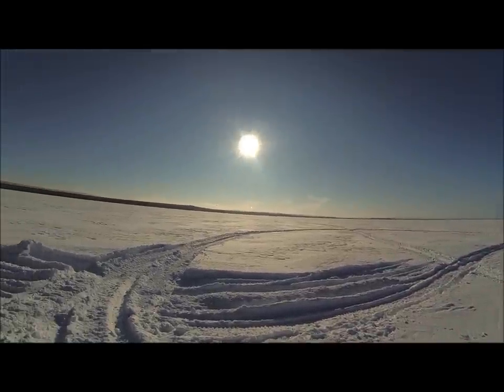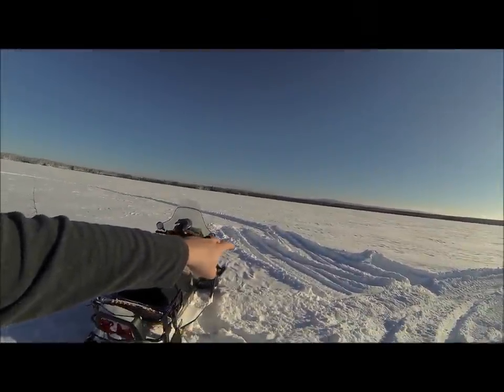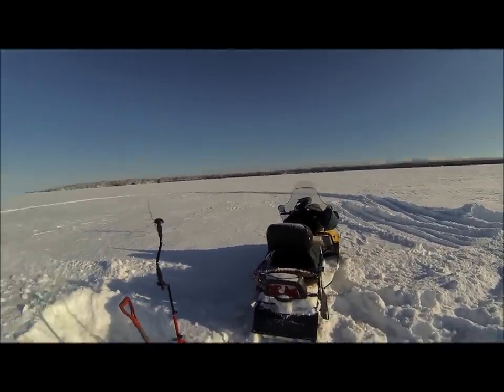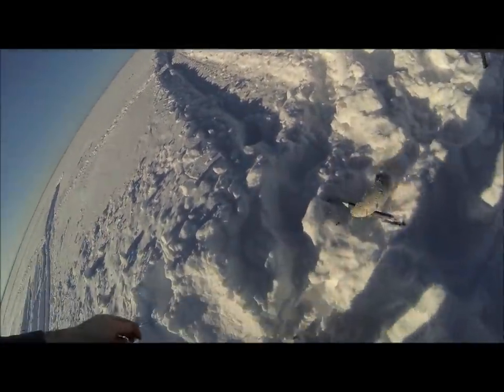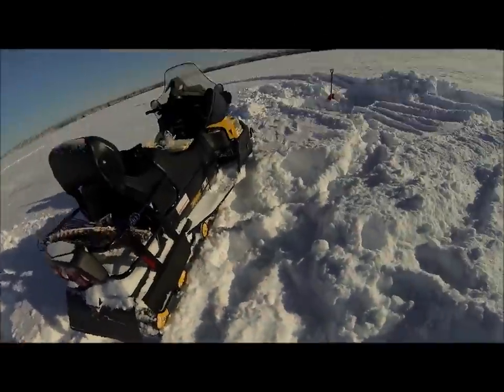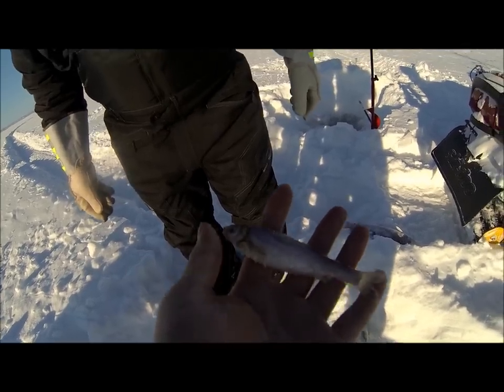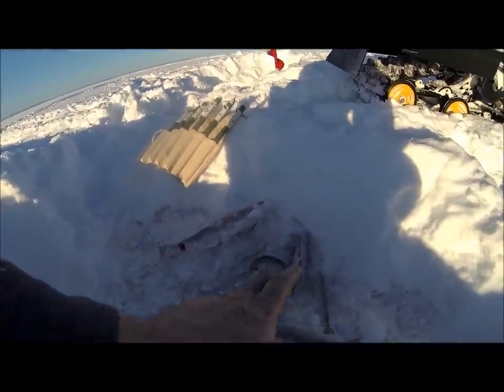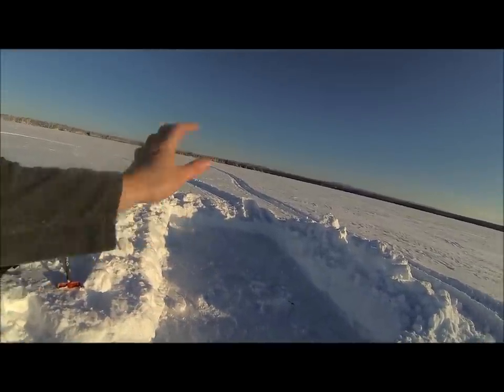Quick Ice Fishing Trip To The Maldoon's ..!!!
Quiet trip out to the Maldoon's to catch a meal of fish... Ice fishing trout & smelt while clearing a place to set up the Labrador style prospector tent ...!!!